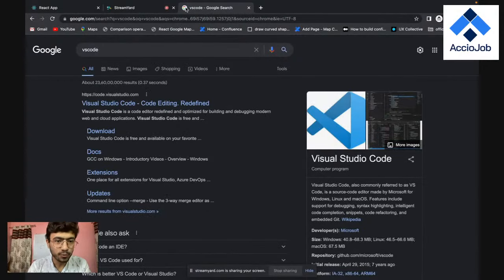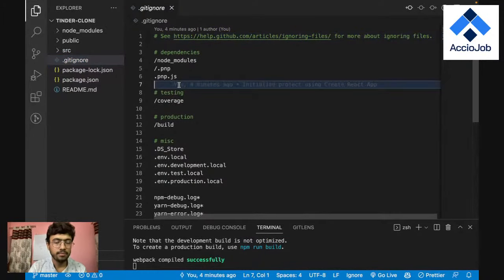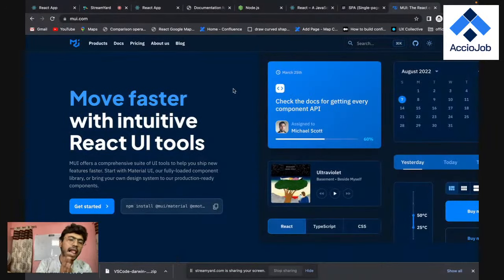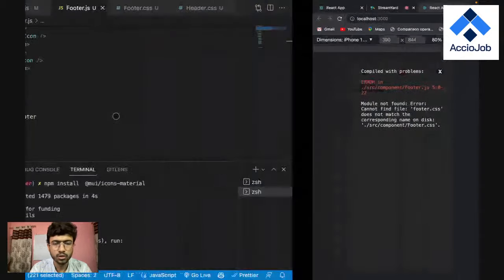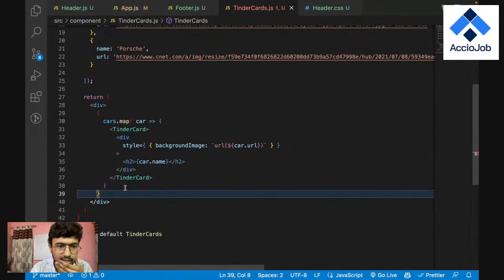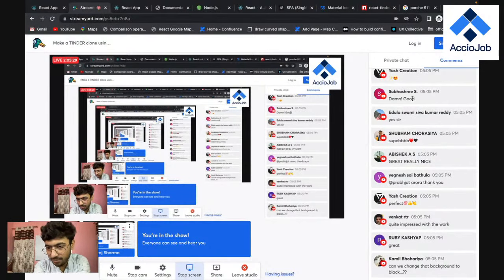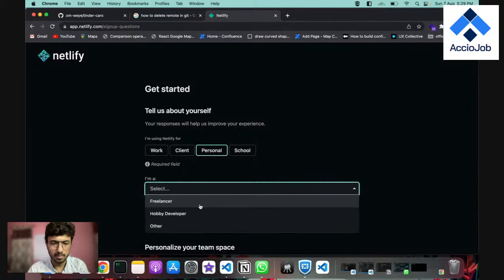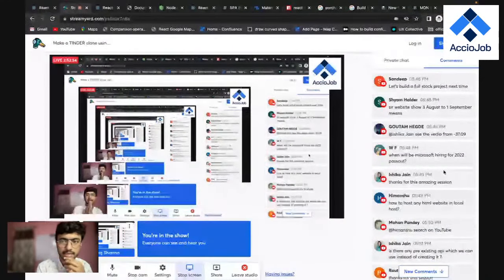Make a TINDER clone using React| React JS workshop | Coding bootcamp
Omraj Sharma is BACK with another super exciting workshop on 'MAKING YOUR VERY OWN TINDER CLONE'

Be un-common and make your own @Tinder website!

A little bit about Omraj-
Omraj is an instructor at AccioJob and an SDE at Wheelseye.